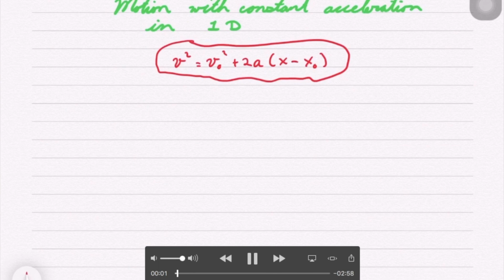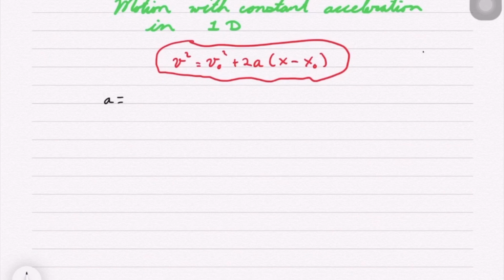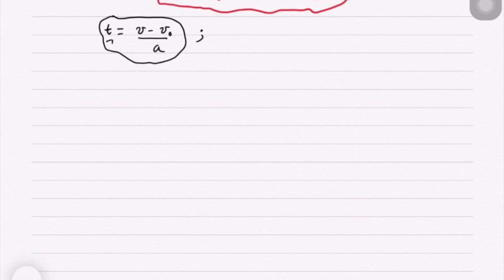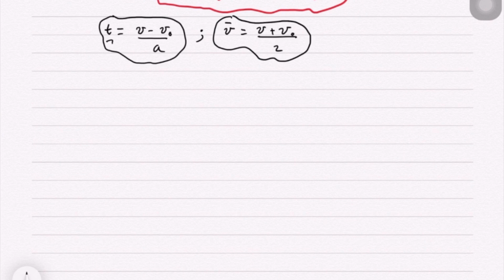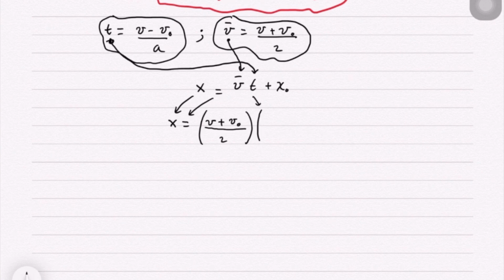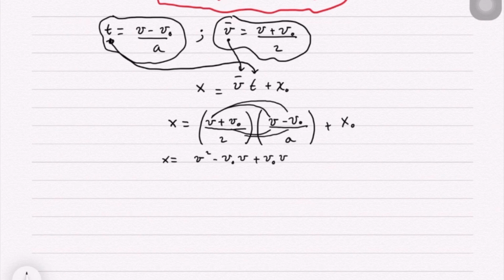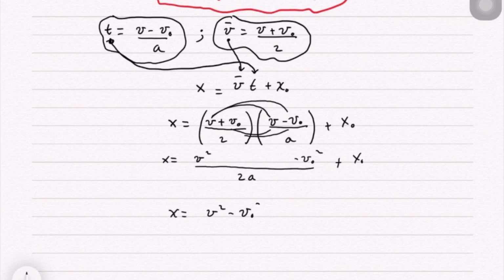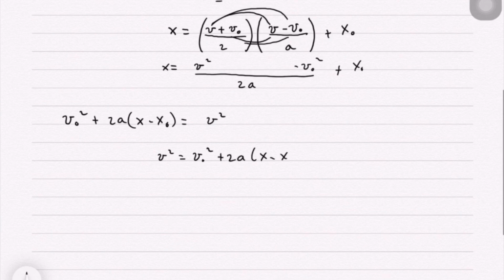Physics Intro: Motion Derivation- Kinematic Velocity Equation